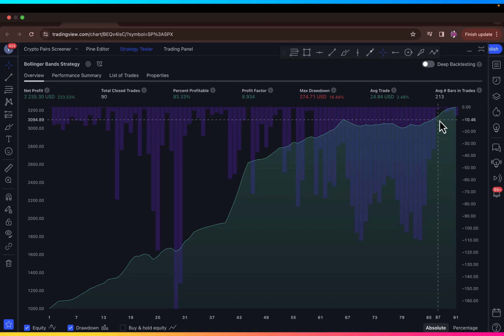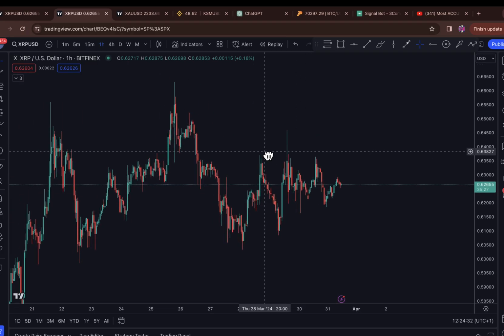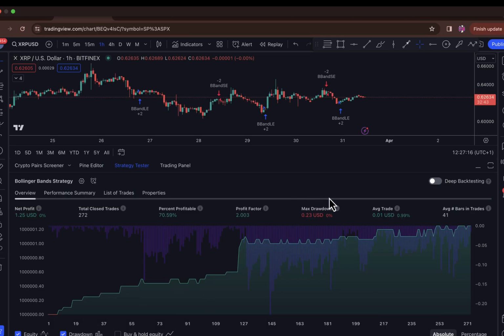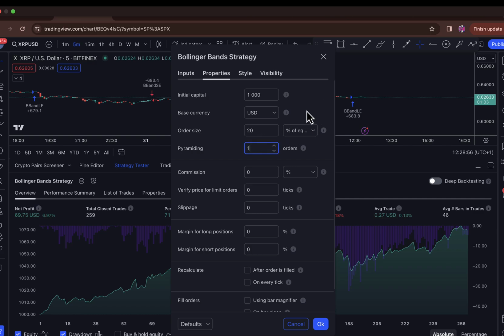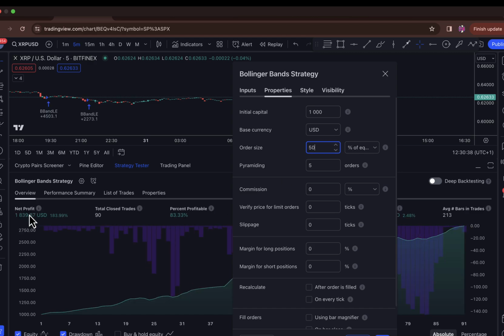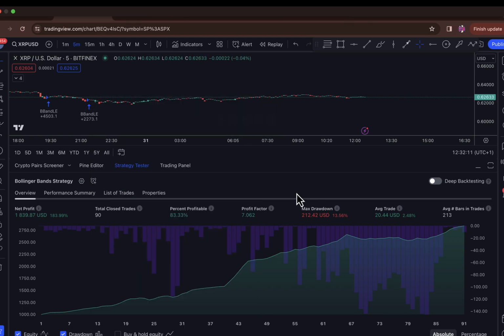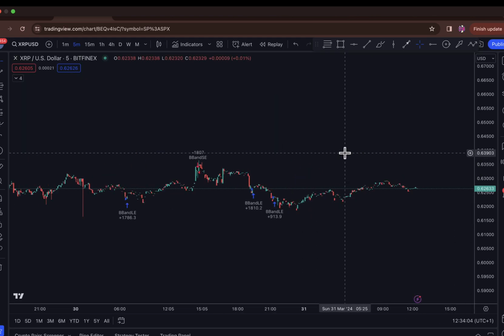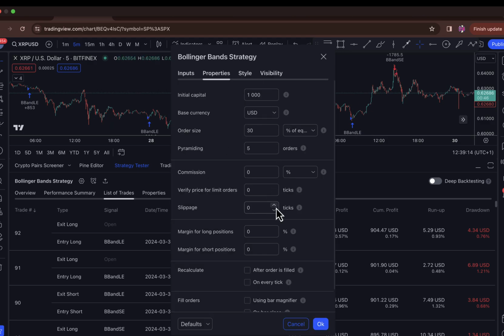This NEW AI Trading BOT will make you 83.33% Profits with NO CODING knowledge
Are you ready to unlock the secrets of successful trading with AI? In this video, I reveal a cutting-edge trading strategy that uses artificial intelligence to achieve an incredible 83% profitability rate. I take you through step-by-step instructions on how to set up this strategy, explaining the key indicators and signals that power the AI algorithm.

Whether you're a seasoned trader or just starting, this guide will help you understand how AI can transform your trading results. Learn how to use advanced technology to make smarter trading decisions, and discover tips for optimizing your strategy for consistent gains. By the end of this video, you'll have the knowledge and tools to start implementing this AI trading strategy on your own.

If you find this video helpful, please give it a thumbs up, subscribe for more content on AI and trading, and hit the notification bell to stay updated with my latest videos.